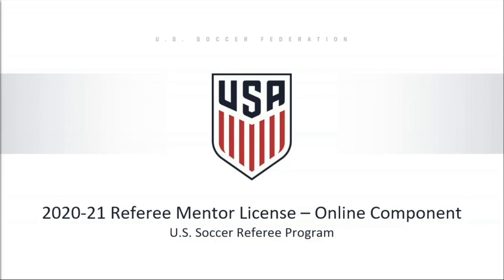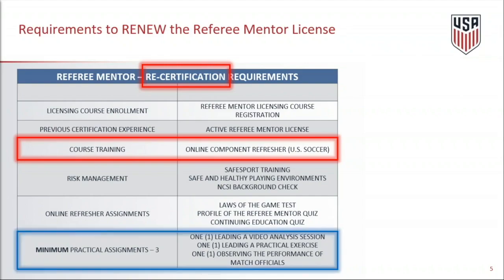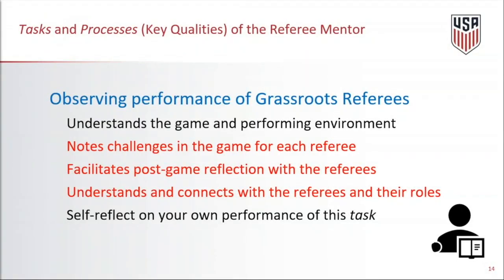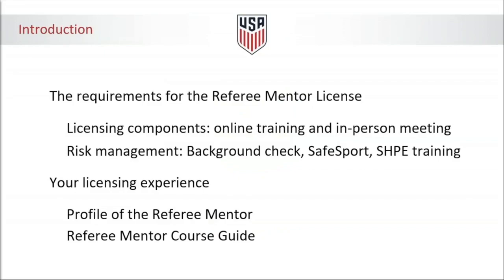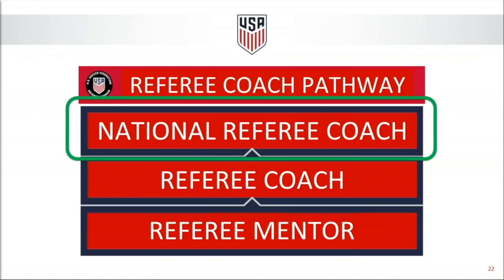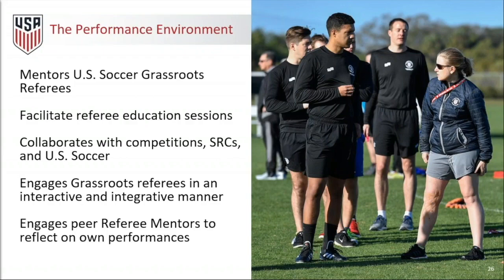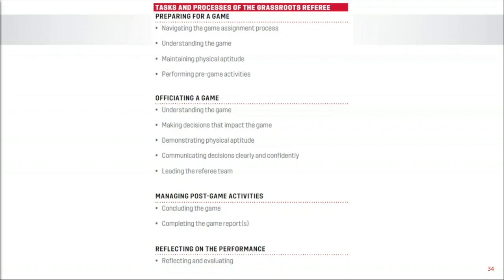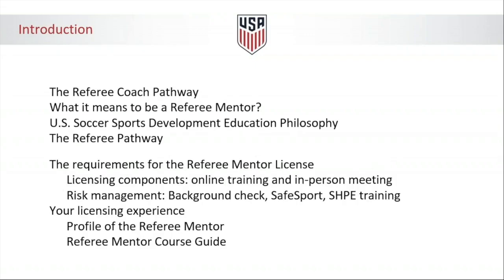Mentor Course Introduction